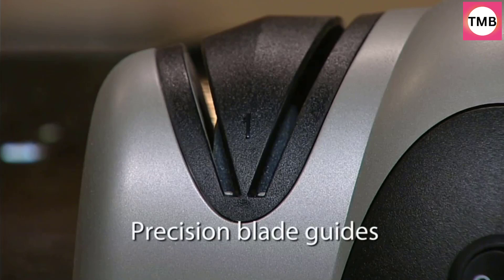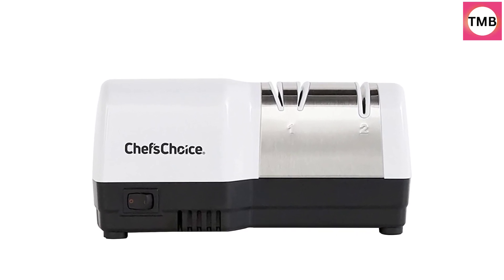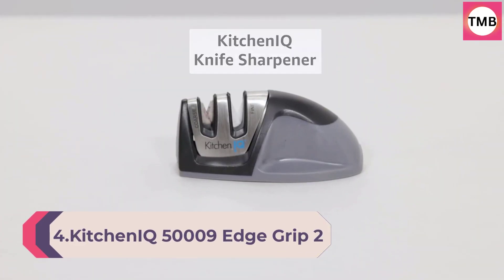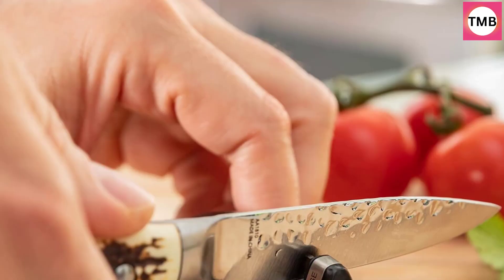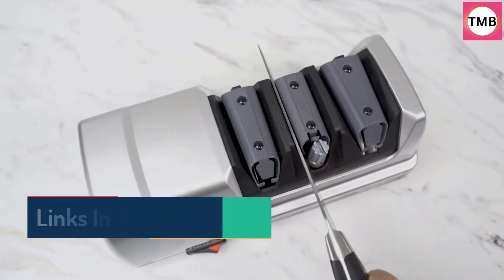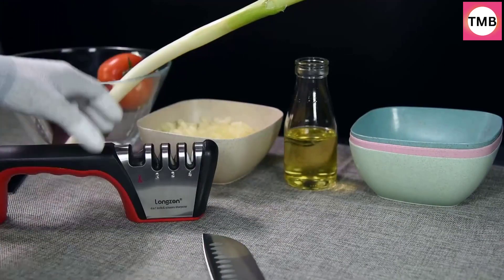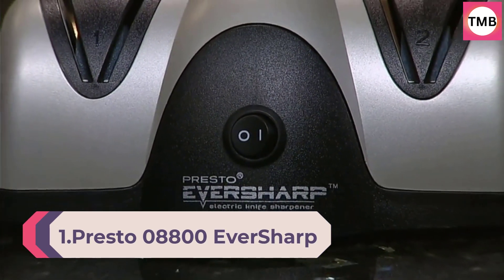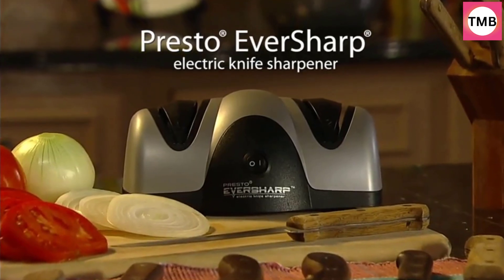Knife Sharpener 2023 | Top 5 My Best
This video helps you find the best home products 2023 in the market.
Product's Buying Link,

Number 5.Chef’sChoice Hybrid Knife uses Diamond
Number 4.KitchenIQ 50009 Edge Grip 2-Stage Knife Sharpener
Number 3.Chef'sChoice 130 Professional Electric Knife Sharpening Station
Number 1.Presto 08800 EverSharp Electric

In this video Portions of footage are not original content produced by Top 5 My Best. Portions of stock footage of products were gathered from multiple sources including, manufacturers, and various other sources.
"All claims, guarantees, and product specifications are provided by the manufacturer or vendor. Top 5 My Best cannot be held responsible for these claims, guarantees, or specifications"